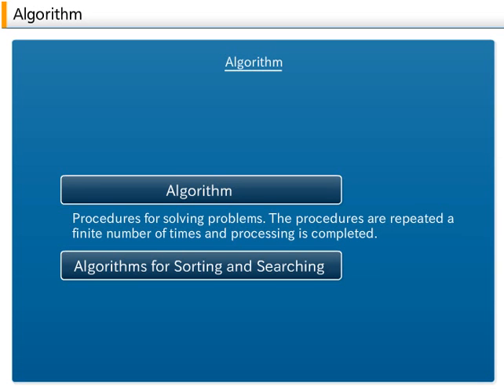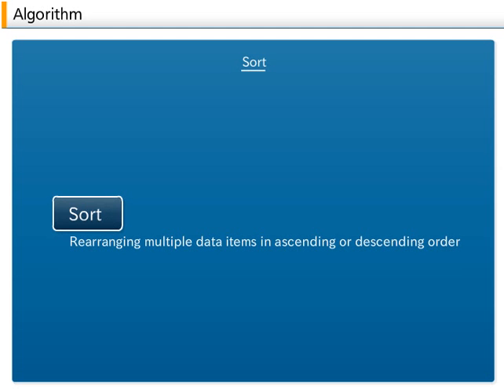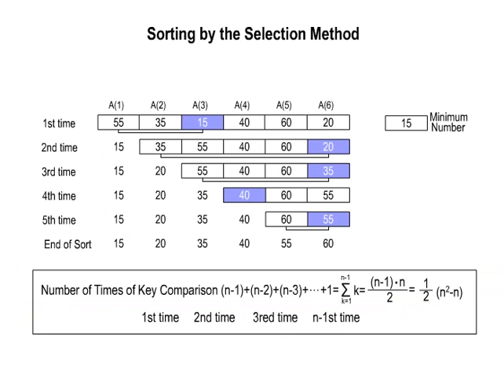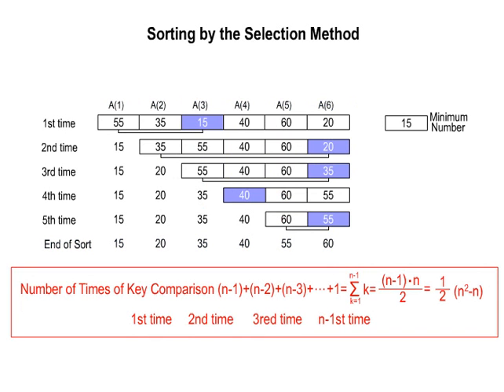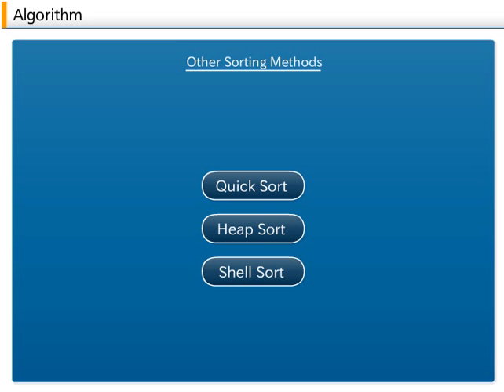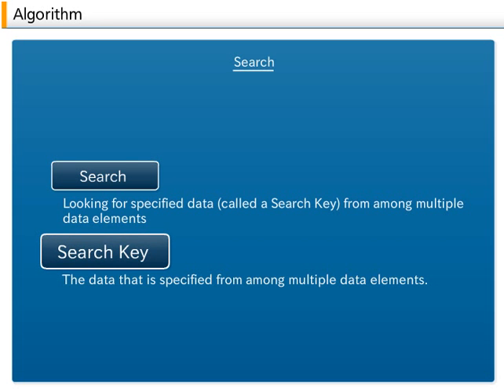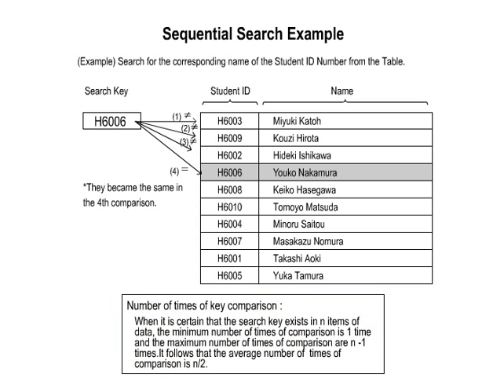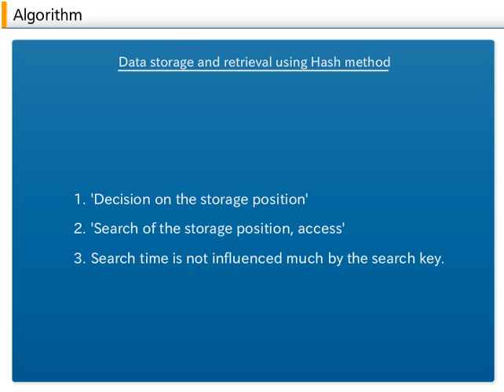06-26_Algorithm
Theory and Fundamentals of Information Processing Technology